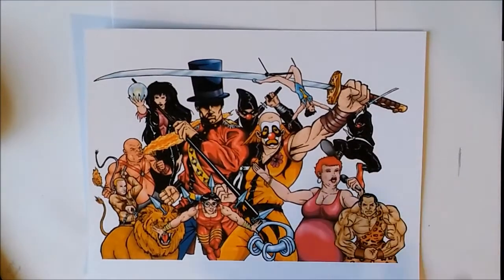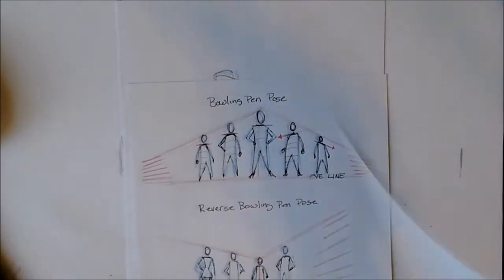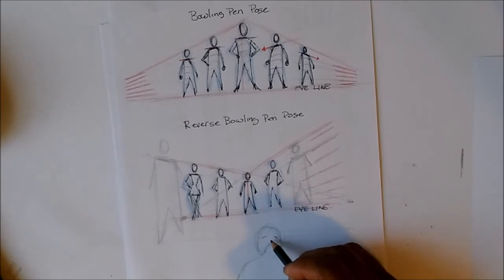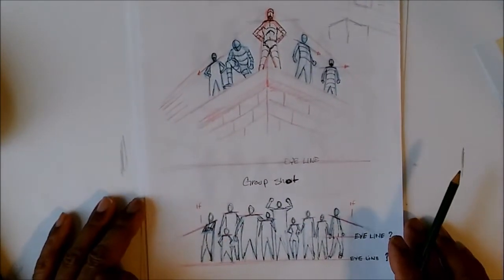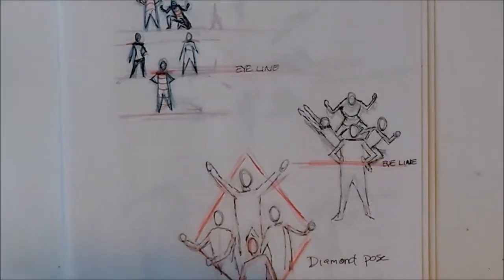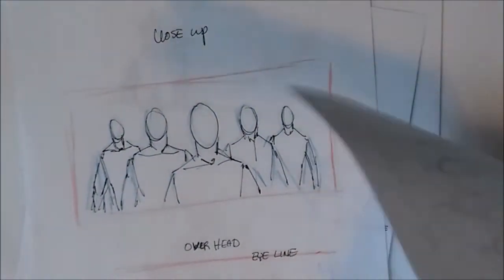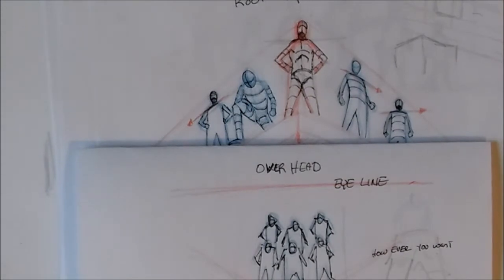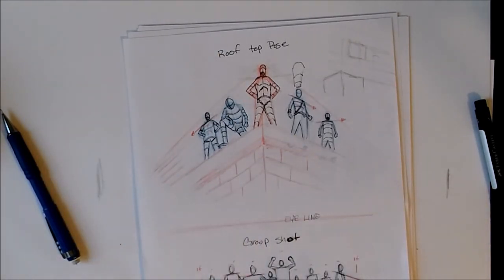How to draw your TEAM Pin up/Poster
This video How to draw your TEAM Pin up/Poster shows you some of the best and exciting way to draw your team. once you have developed your characters and are ready to show them to the world, the next step is to draw them in an exciting eye catching fashion in the form of a pin up or poster. This video shows you several way of doing just that.